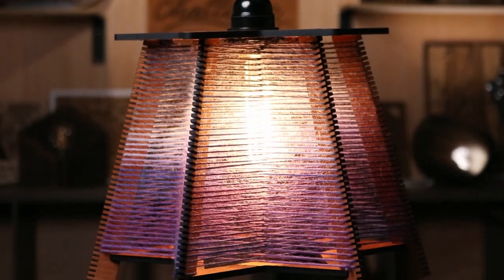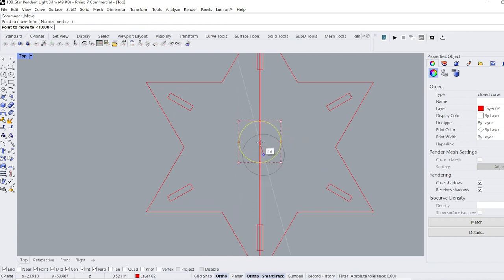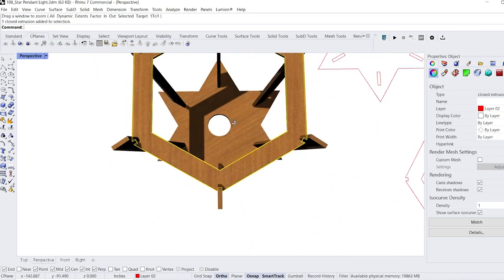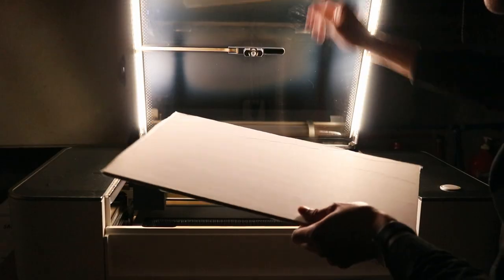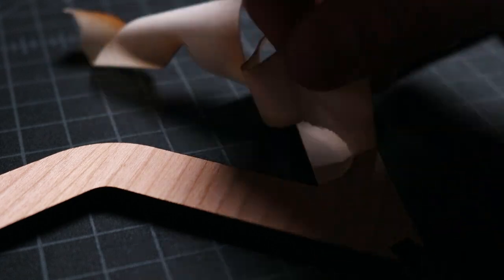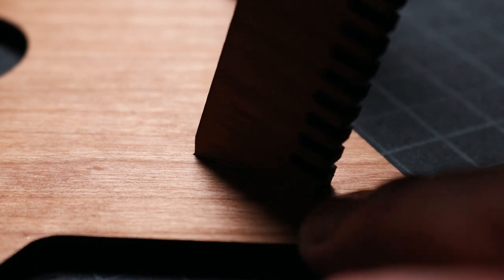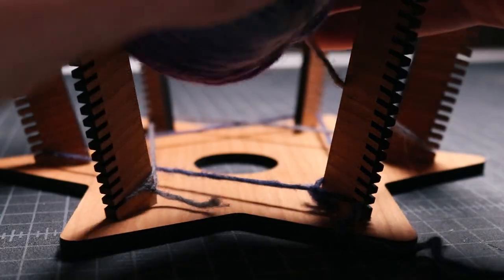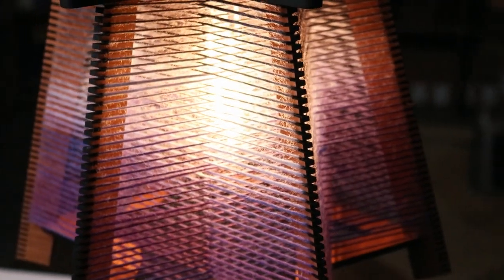How to make a Lamp with Strings and a Laser Cutter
Here's my process of designing and making a star shaped light using multi colored yarn and a custom laser cut wood frame with my Glowforge.

Timestamps:
0:00 Designing the Light
1:46 Laser Cutting Process
3:12 Assembling the Light
5:29 Finished String Light